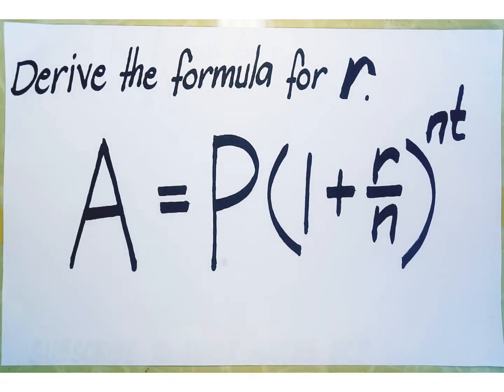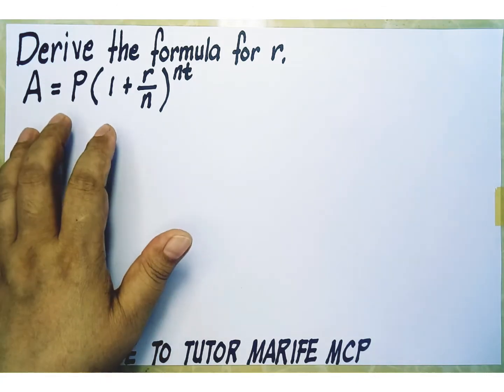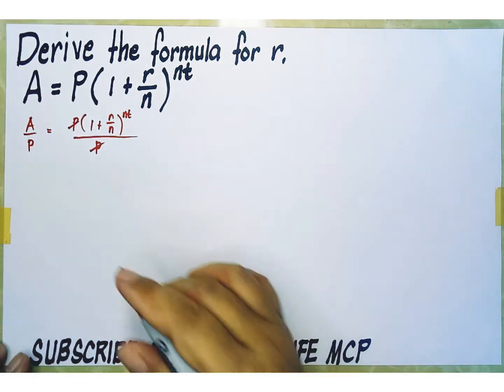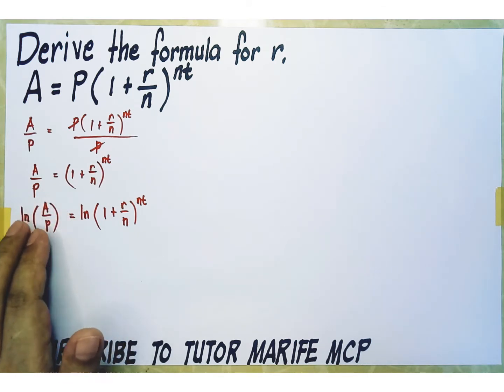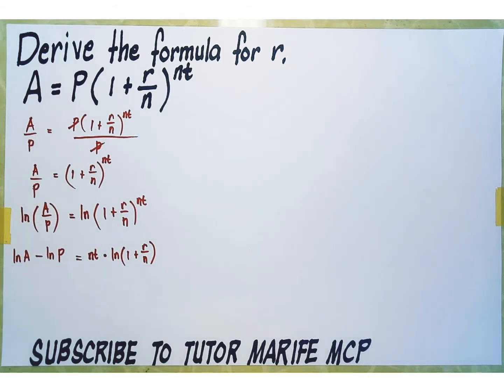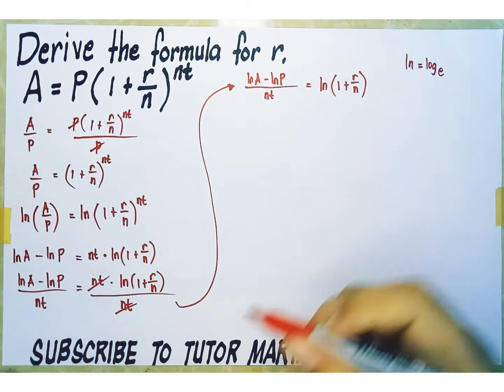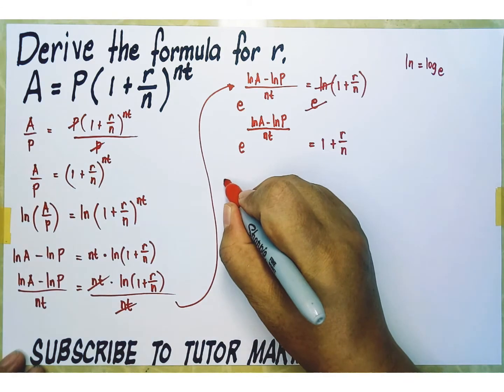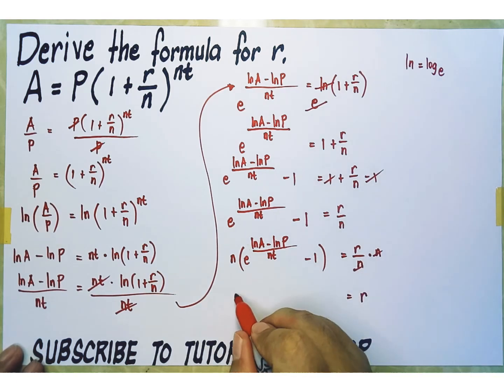Compound Interest | METHOD #1: Derive the formula for r. || By Tutor Marife MCP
This video lesson explains how to gradually isolate the r by itself using the general formula for the compound interest.
I have used the natural logarithm. The alternative is to use the common logarithm.